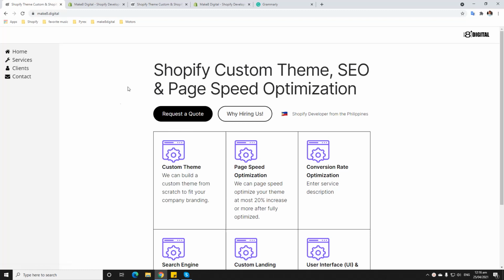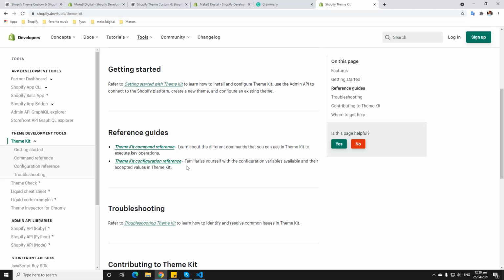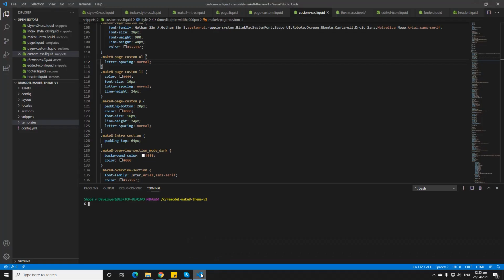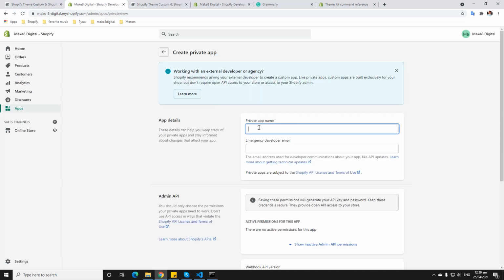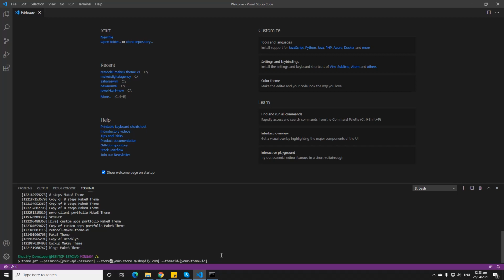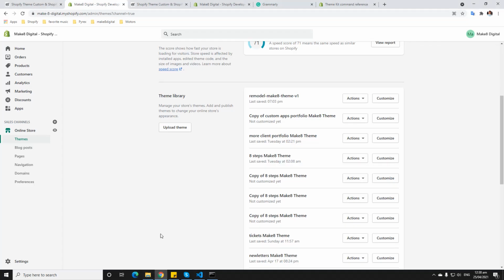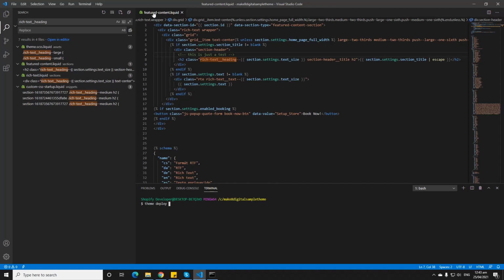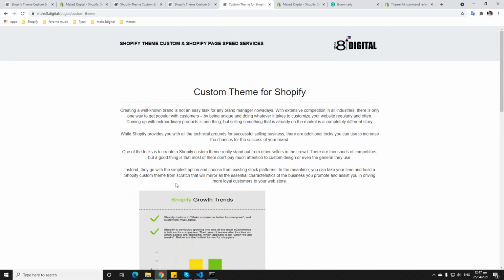Shopify Theme Kit Tutorial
This will help other aspiring developers learn how to use theme kits for their convenience, which is easiest and efficient in deploying changes to their Shopify store.